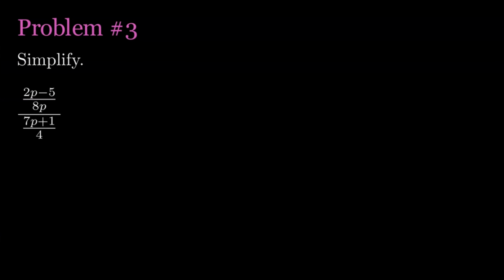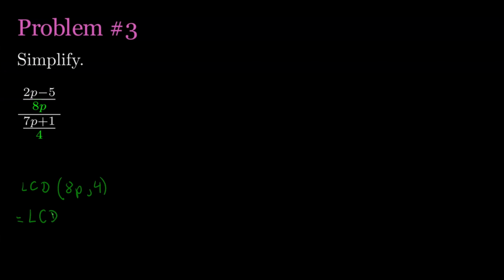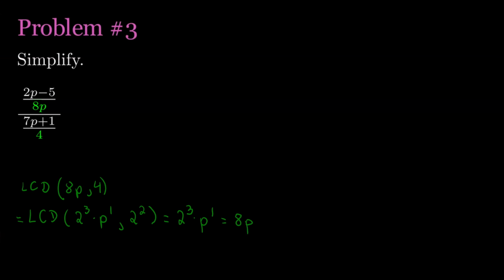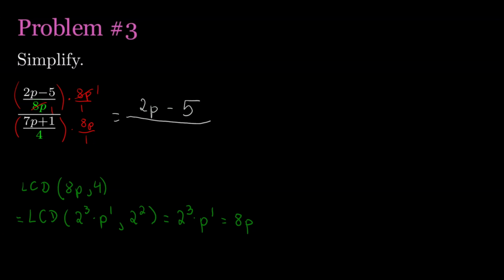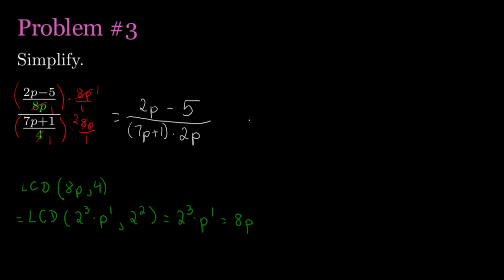Section 4.4 - Simplifying Complex Rational Expressions - Part 3/6